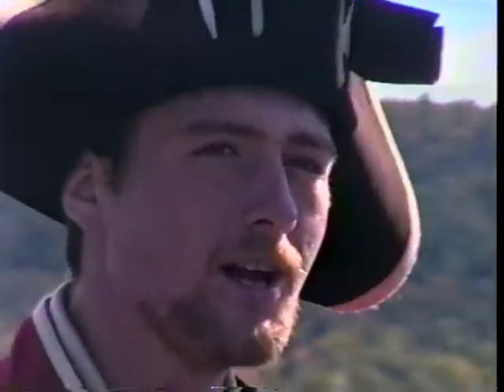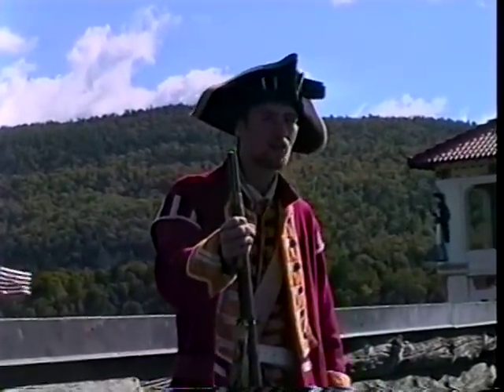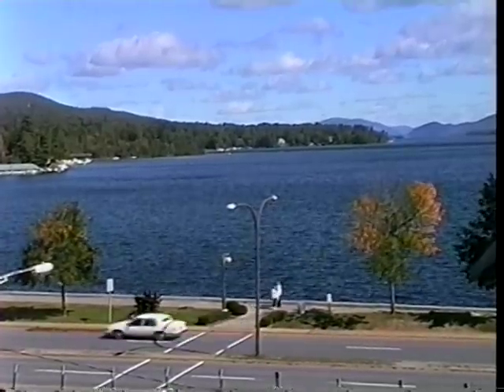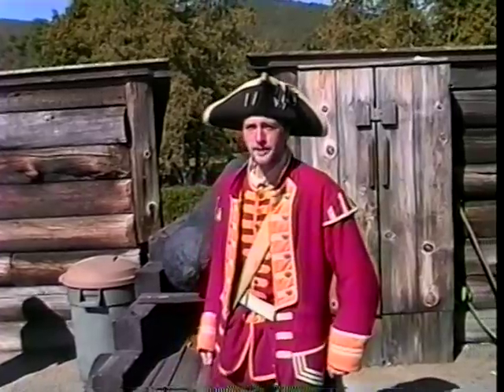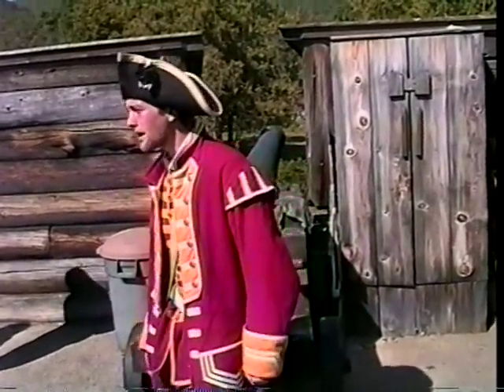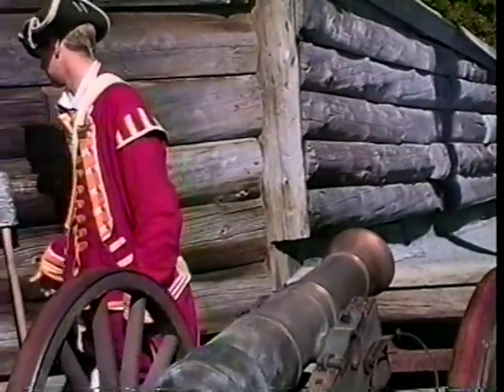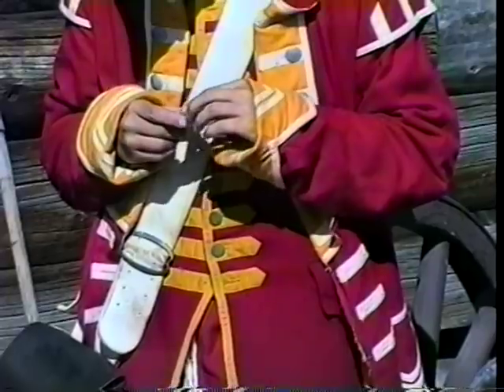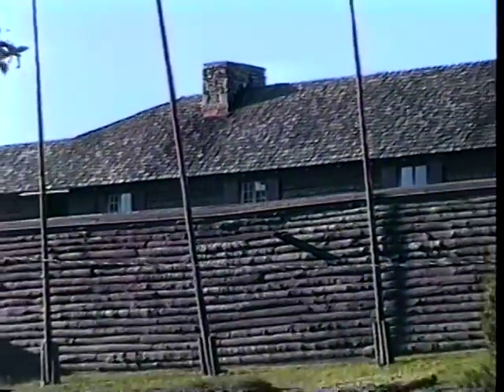Fort William Henry - Lake George, NY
My visit to Fort William Henry on September 24, 1998. Jason Bateholts demonstrates colonial musketry. Videotaped on a one-chip S-VHS camera and edited on my old linear editing system: Panasonic AG-7500 VTR decks and controller, Hotronic TBC, etc. Music: "Let's Go To Jersey' by The band of the Black Watch, 1976, Private Stock Records .